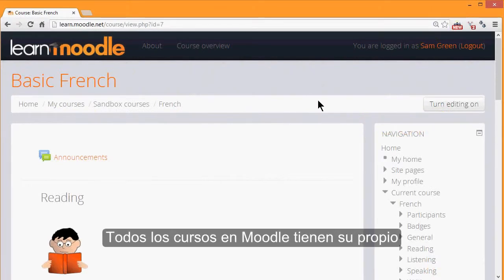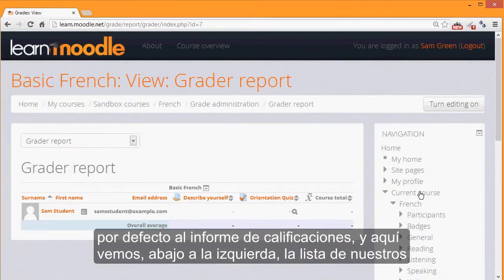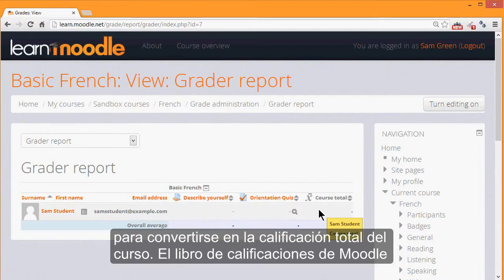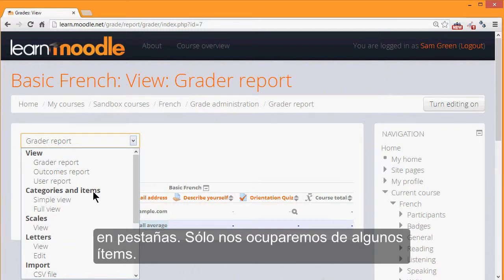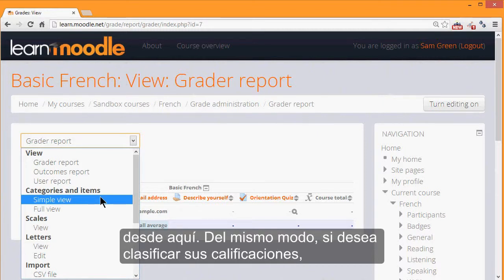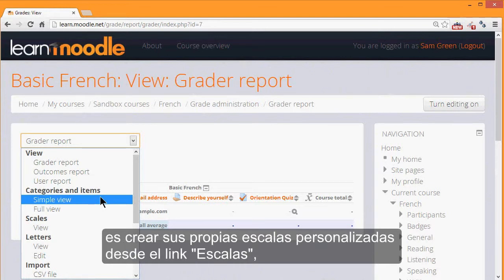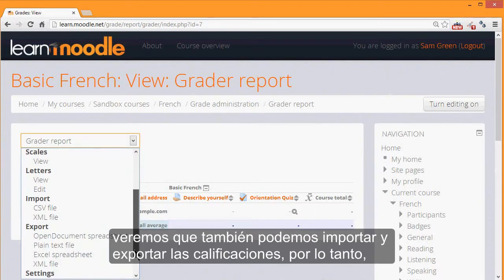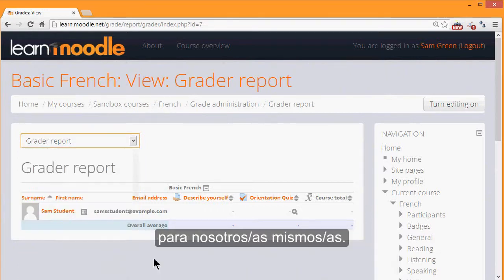Registro de Calificaciones